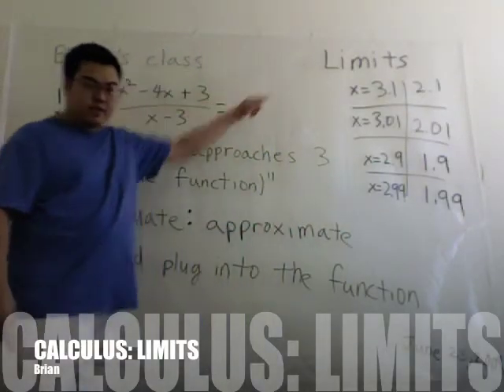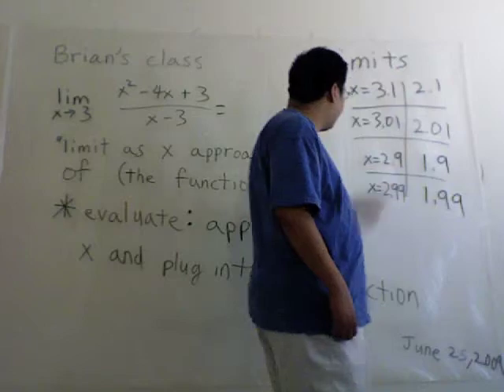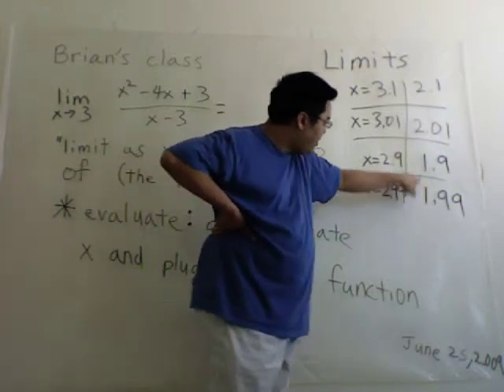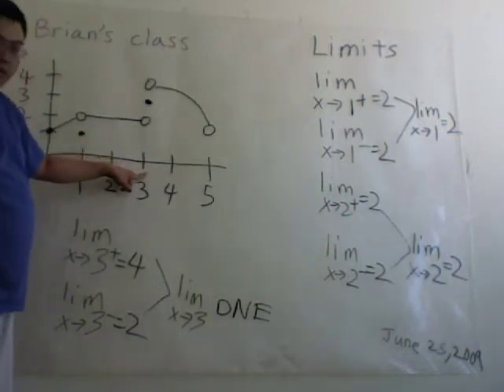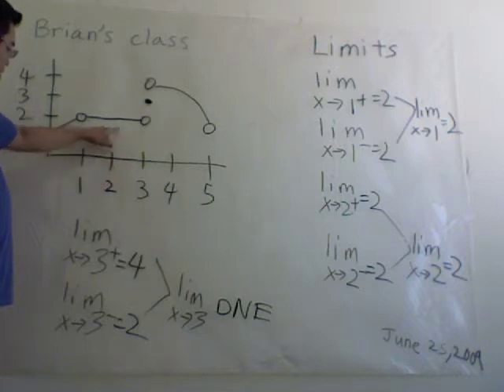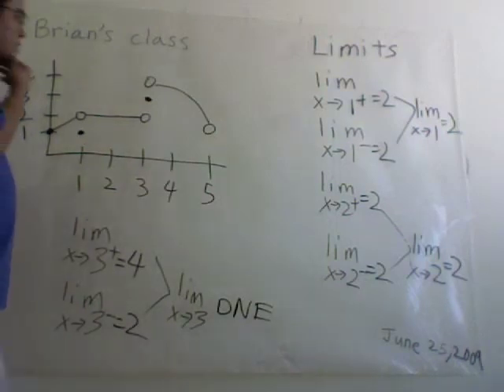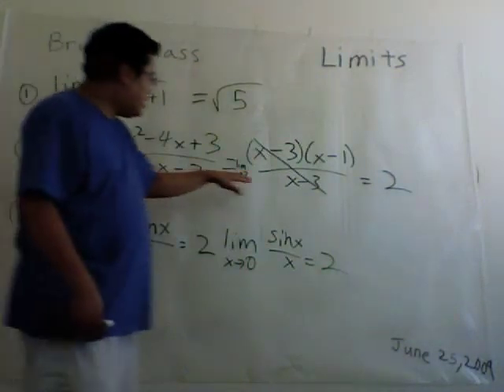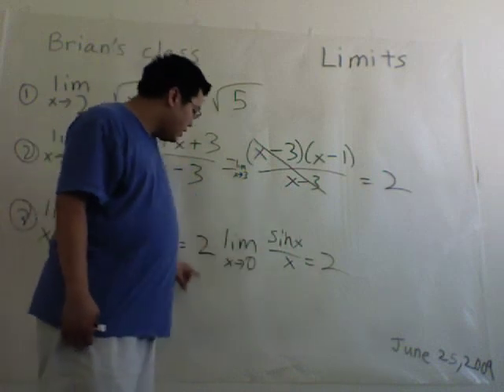Calculus: Limits in 5 Minutes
A condensed limits lecture with a few examples.  Graphical numerical and algebraic methods.